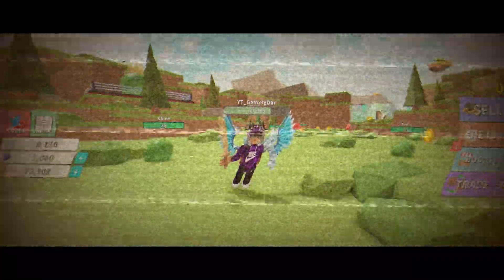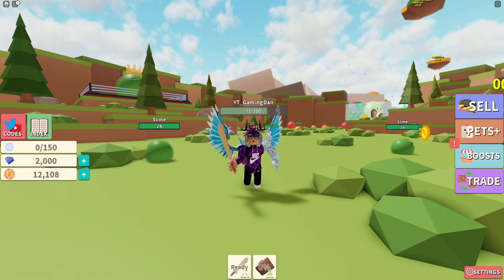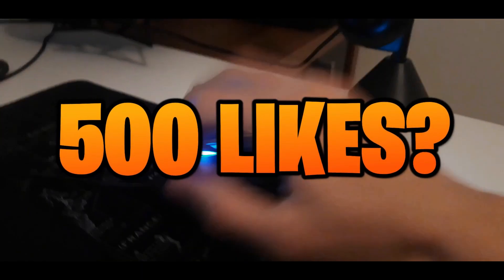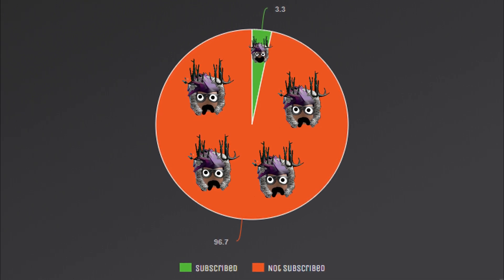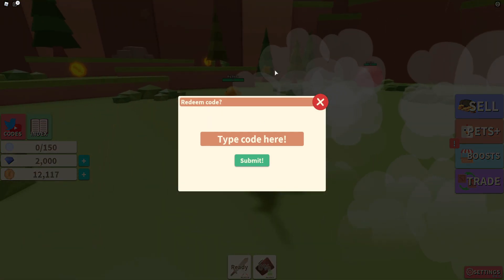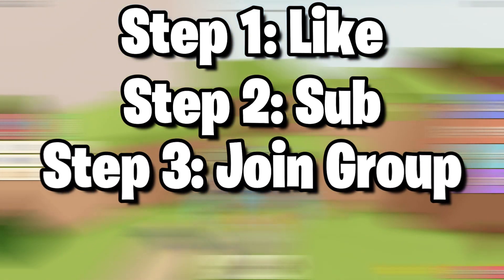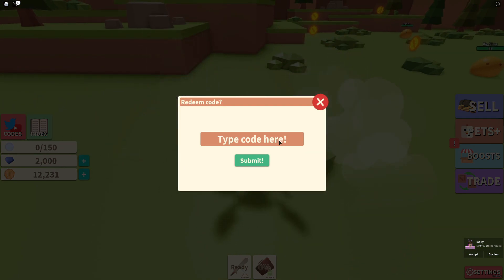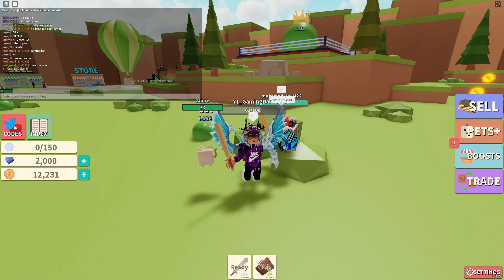ALL *NEW* SECRET OP WORKING CODES!⚠️BOSS UPDATE⚠️ Roblox Monster Hunting Simulator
In this video I will be showing you all the new working codes in monster hunting simulator for the new boss update!